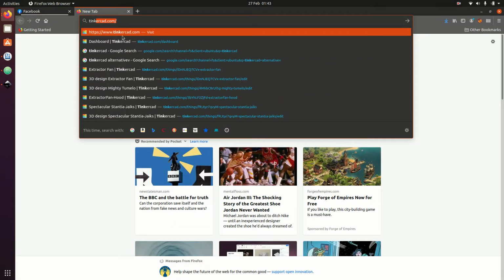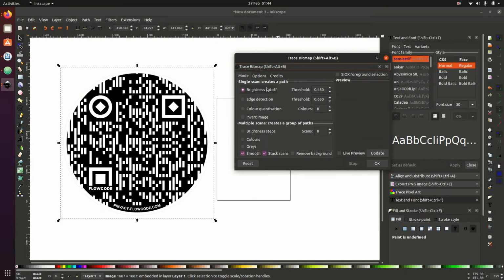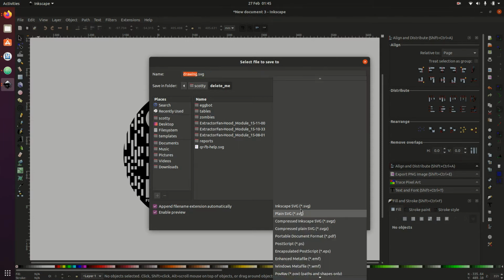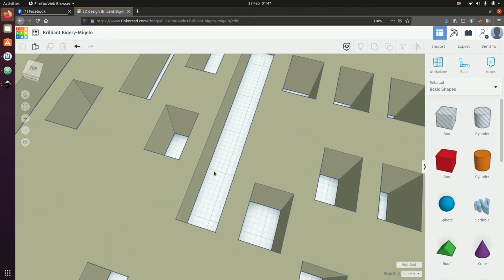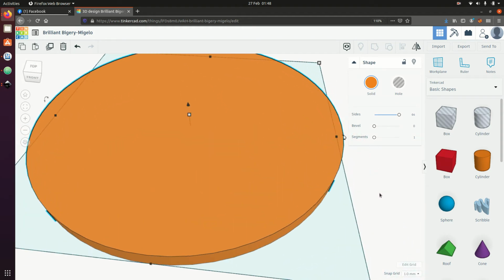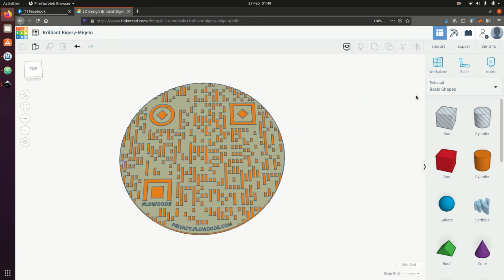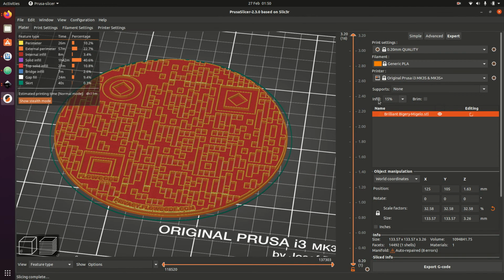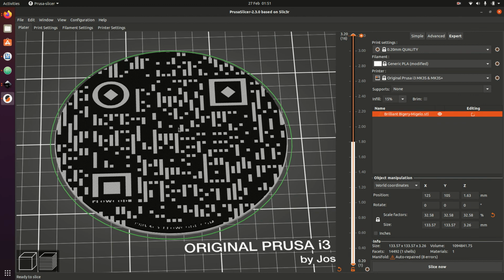jpg2model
How to convert an image in to a 2 tone printable file using Inkscape, Tinkercad and Prusa Slic3r